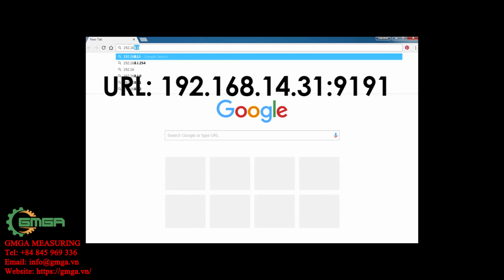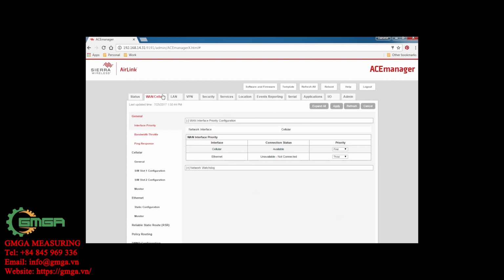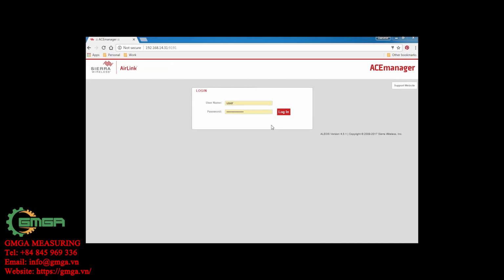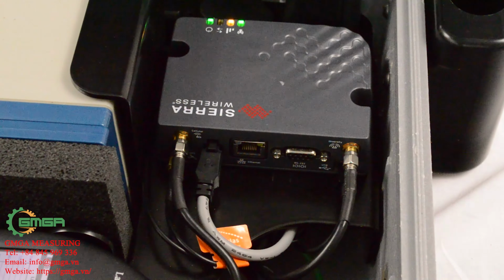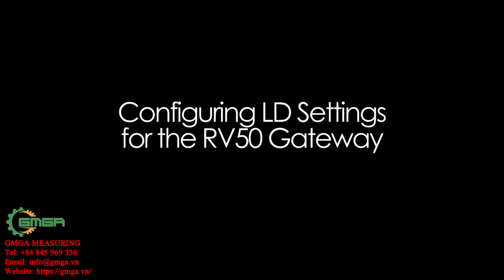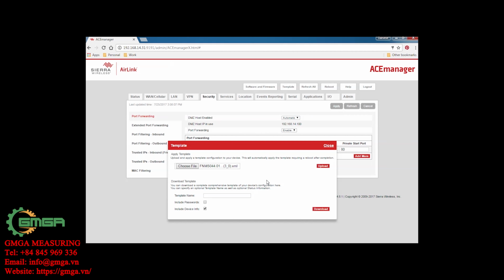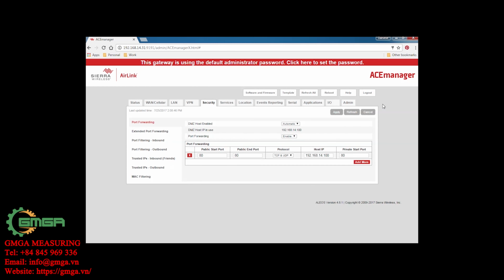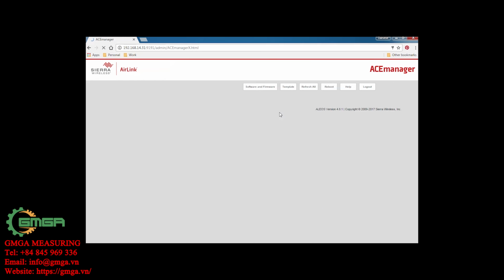Cấu hình cổng di động RV-50 Hệ thống giám sát tiếng ồn di động Larson Davis SoundAdvisor™ NMS044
👉 Hệ thống giám sát tiếng ồn di động Larson Davis SoundAdvisor™ NMS044 | Portable noise monitoring system
Hệ thống giám sát tiếng ồn di động Larson Davis SoundAdvisor™ NMS044 với vỏ máy chắc chắn chứa hệ thống khiến nó trở thành giải pháp lý tưởng để theo dõi tiếng ồn từ xa.
I. Đặc điểm kỹ thuật của Hệ thống giám sát âm thanh di động Larson Davis SoundAdvisor™ NMS044
• Larson Davis đã tạo ra một tiêu chuẩn mới cho việc theo dõi tiếng ồn di động bằng cách tạo ra Hệ thống giám sát tiếng ồn di động Larson Davis SoundAdvisor™ NMS044  hoàn toàn không dây với sạc năng lượng mặt trời và không dây 4G trong khi vẫn giữ được tính di động thực sự.
• Hệ thống giám sát tiếng ồn SoundAdvisor bao gồm mọi thứ cần thiết cho một máy giám sát tiếng ồn (được cung cấp bởi máy đo mức âm thanh SoundAdvisor Model 831C Class 1) có thể chạy vô thời hạn trong khi vẫn kết nối với Internet giúp máy đo và dữ liệu của bạn luôn sẵn sàng.

TRUY CẬP DỮ LIỆU TỪ XA
• Truy cập mạng 24/7 - Đăng nhập từ máy tính, điện thoại thông minh hoặc thiết bị di động khác để tương tác trực tiếp với đồng hồ đo tại vị trí từ xa của bạn. Thực hiện cập nhật, nhận cảnh báo, thay đổi thông số kiểm tra, kiểm tra hiệu chuẩn micrô và tải xuống dữ liệu một cách dễ dàng.
• Giải pháp nguồn điện hoàn chỉnh - Với yêu cầu công suất thấp (831C ~1,2 W / 831C + Cổng di động ~3,5 W), có sẵn các tùy chọn để cấp nguồn cho thiết bị từ xa thông qua năng lượng mặt trời, giúp các phép đo của bạn chạy vô thời hạn và bền vững
• Cảnh báo thời gian thực - Nhận email hoặc tin nhắn văn bản có dữ liệu và bản ghi âm khi vượt quá giới hạn tiếng ồn đã đặt. Cho phép phản hồi nhanh chóng các mối quan tâm về tuân thủ và lắng nghe âm thanh để xác định nguồn
• Sở hữu dữ liệu của bạn - Kiểm soát dữ liệu của bạn mà không phải trả chi phí truy cập và bảo trì hàng tháng.

ỨNG DỤNG
Với nhiều thập kỷ kinh nghiệm trong việc tạo ra các giải pháp giám sát tiếng ồn ngoài trời, Larson Davis đã tạo ra SoundAdvisor™ NMS044 như một hệ thống cho các ứng dụng như:
• Các dự án tư vấn – Tính di động của NMS044 mang đến giải pháp lý tưởng cho các nhà tư vấn thực hiện các nghiên cứu tiếng ồn cho nhiều khách hàng khác nhau ở nhiều địa điểm khác nhau một cách thường xuyên
• Giám sát tiếng ồn tại sân bay ngắn hạn – Tiếng ồn tại sân bay thường là một lời phàn nàn đối với những người sống gần đó và trong các mô hình hạ cánh. NMS044 cho phép các sân bay giám sát các vấn đề về tiếng ồn khi chúng phát sinh ở những địa điểm cụ thể.
• Giám sát tiếng ồn trong quá trình xây dựng ngắn hạn – Việc giám sát trong thời gian xây dựng thường là một cam kết ngắn hạn lặp lại với mỗi dự án mới. Khi một công việc hoàn thành, hãy đóng gói NMS044 và chuyển đến địa điểm tiếp theo.

Trân Trọng !